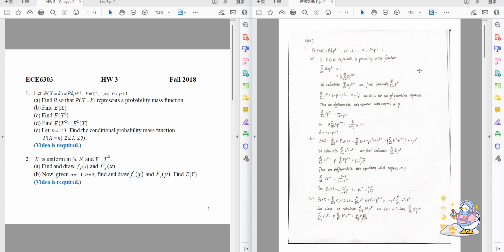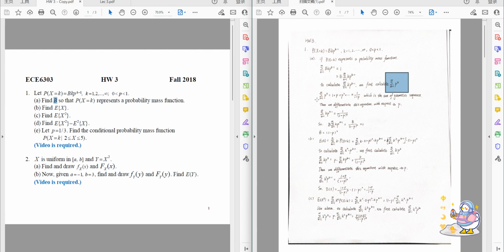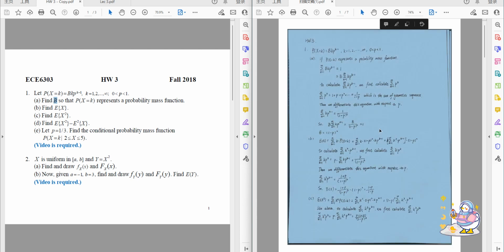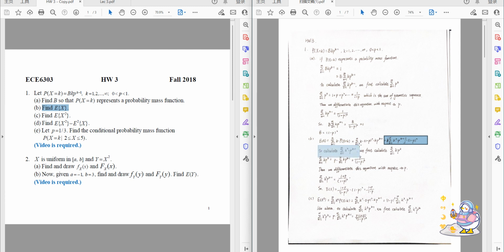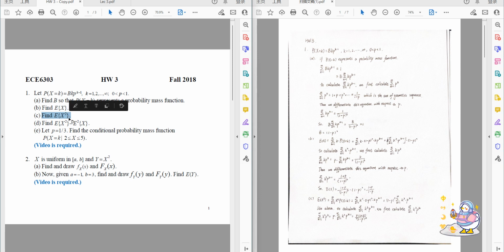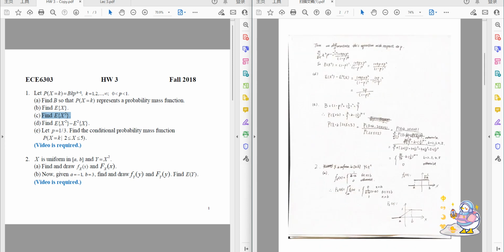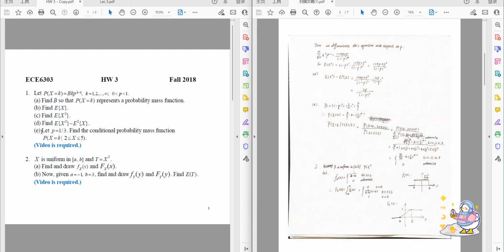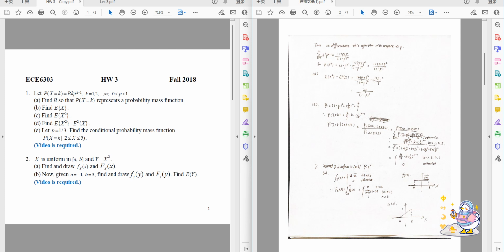HW3Q1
It's the presentation of HW3 Q1 in the probability course